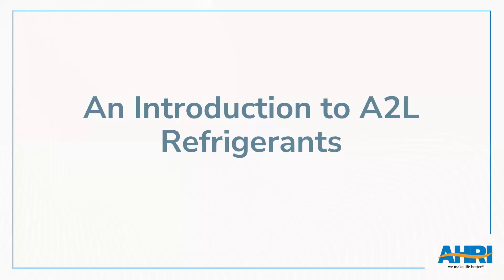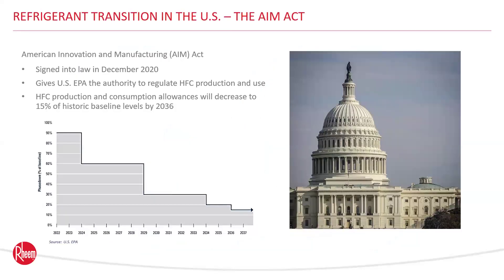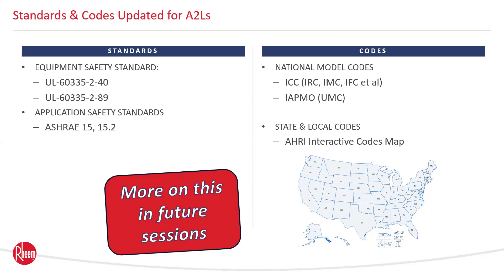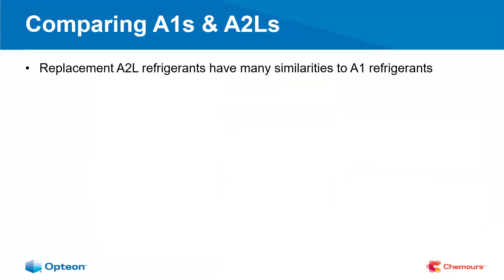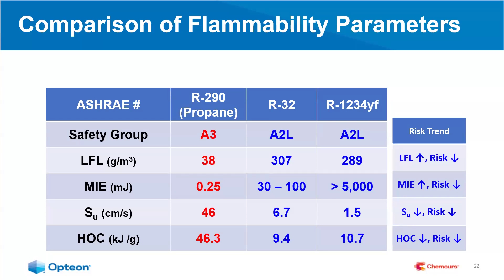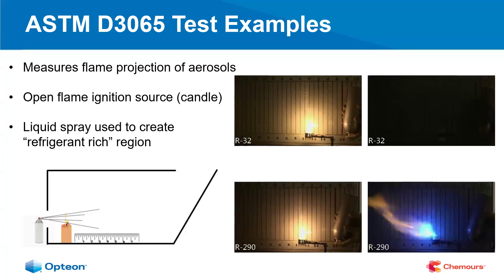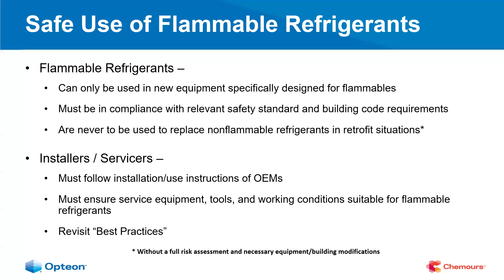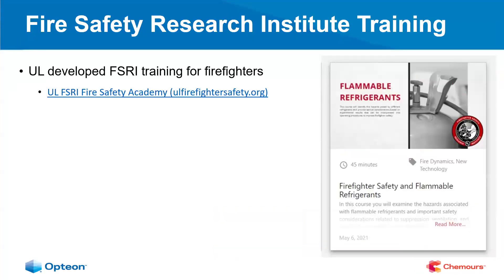An Introduction to A2L Refrigerants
As part of AHRI's three-part series on A2L refrigerants designed to assist authorities having jurisdiction (AHJs) and members of the fire service, this introductory webinars covers topics such as:

• Properties of A2L refrigerants,
• Regulatory changes that have led to this refrigerant transition,
• Research on A2L refrigerants,
• Recent updates to relevant standards and model codes,
• Current landscape of state and local code updates and legislation regarding the use of A2L refrigerants, and
• Resources that are available for more information on A2L refrigerants and relevant regulatory activity.

 Hosted by Tom Deary, AHRI Director of Codes, the session also features Stephen Spletzer, the Chemours Company’s Global Technical Service Manager of Thermal & Specialized Solutions, and Allison Skidd, Rheem’s Director of Global Regulatory Affairs for Air.